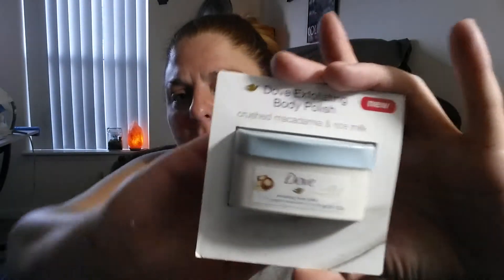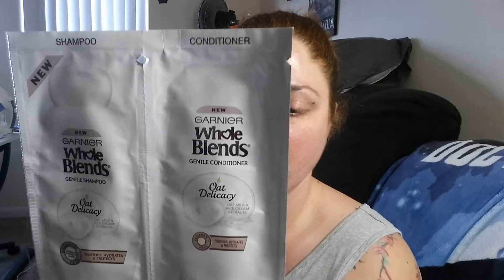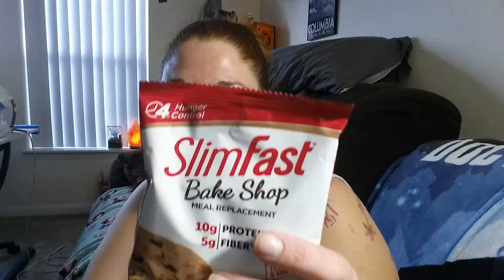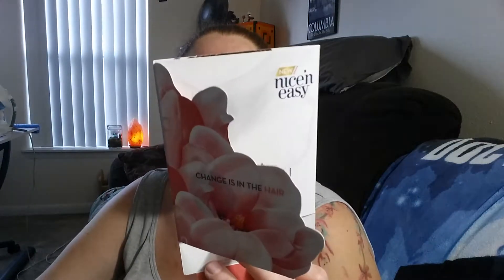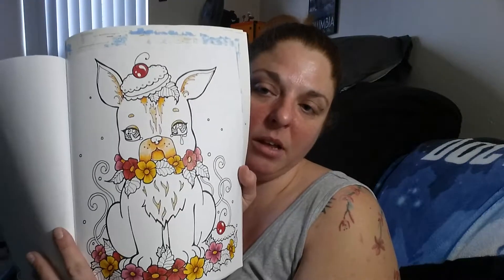Pinchme.com and a Chat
Join me while I unbox my Pinchme.com box and talk a bit about life.